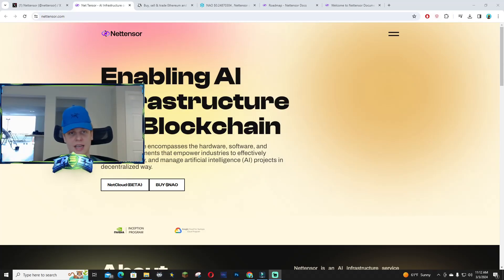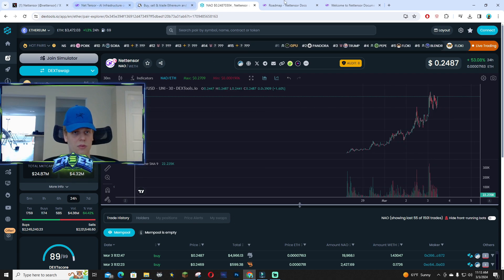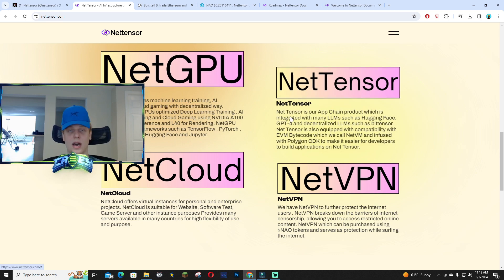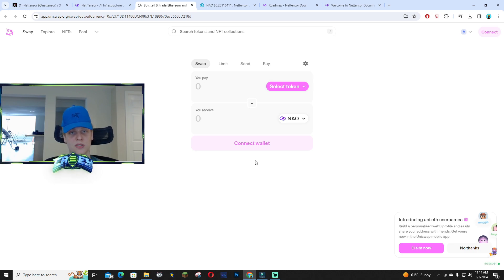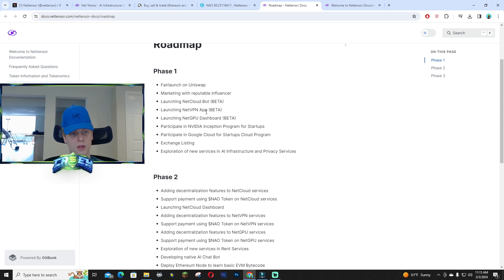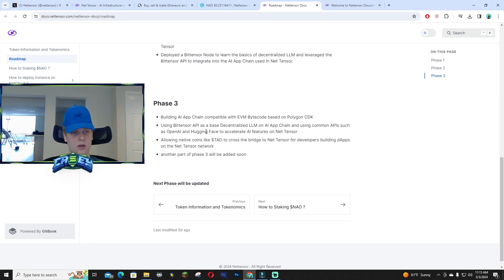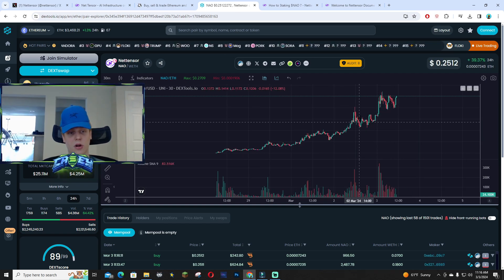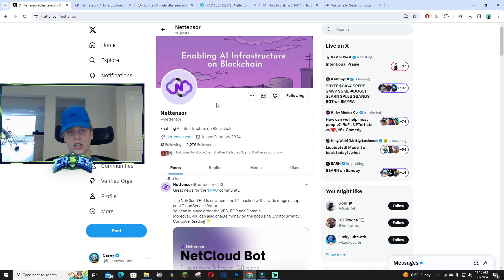$NAO - ENABLING AI INFRASTRUCTURE ON BLOCKCHAIN!